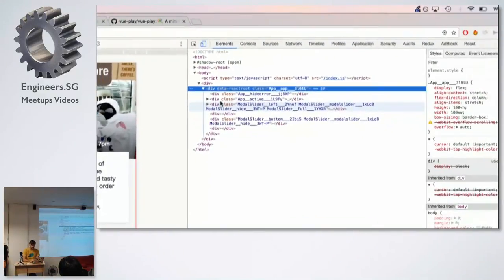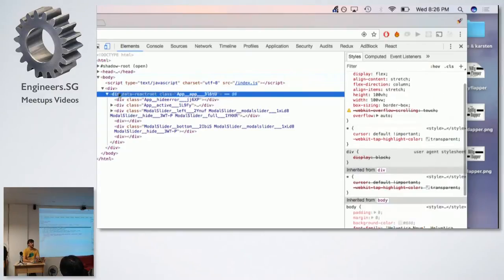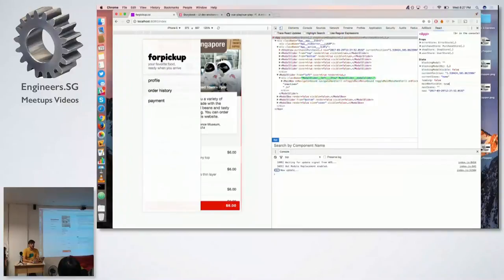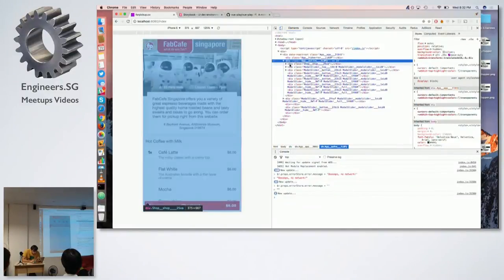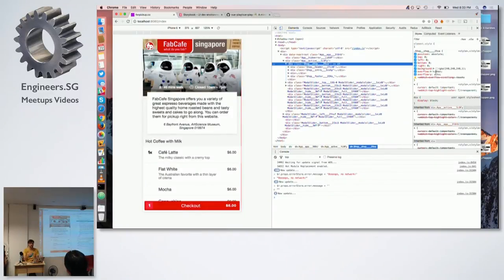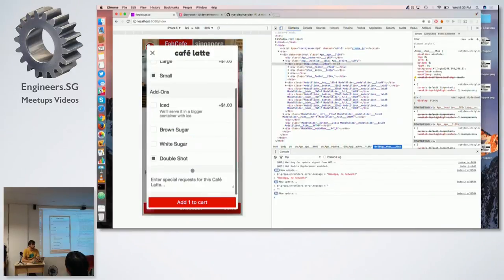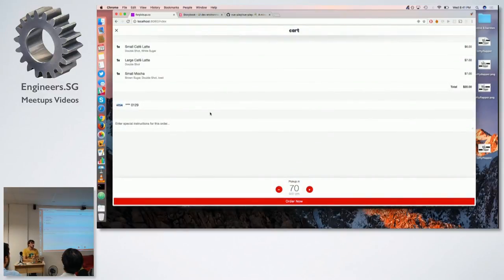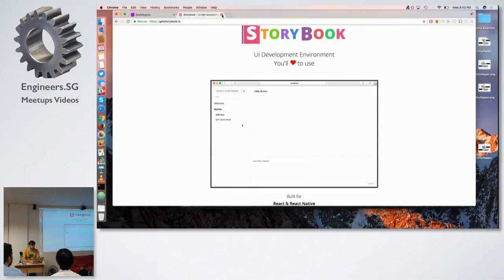Web Sites vs Web Apps - Talk.CSS #15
Speaker: Thomas Gorissen

Speaker line-up and date confirmed. Latest CSS news by Talk.CSSOur new regular segment which will cover latest updates in the realm of CSS and HTML. Gender inequality in the workplace by Chris Lienert Building Geekpath.com by Sayanee Basu &amp; Lim Chee Aun How to choose and pair typefaces by Zell Liew Chrome DevTools @supports extension by Ash Belmokadem and Joshua Foo Lightning talks welcome. Please let us know if you want to speak. We welcome any CSS-related topics at ANY level because we’re all here to learn and share :)